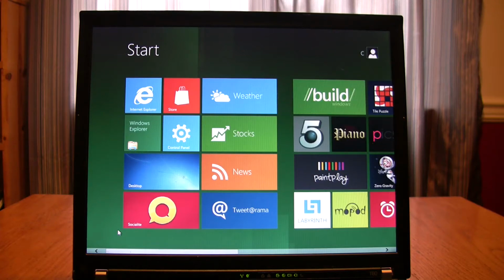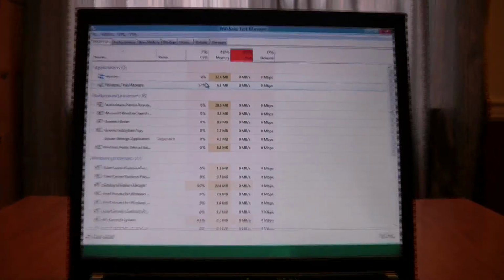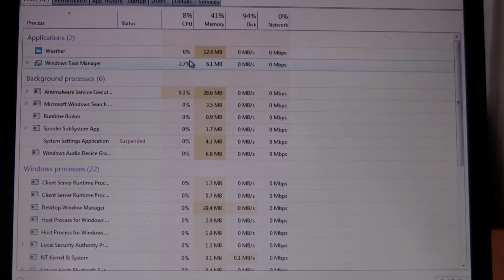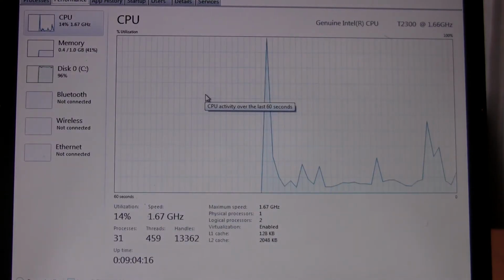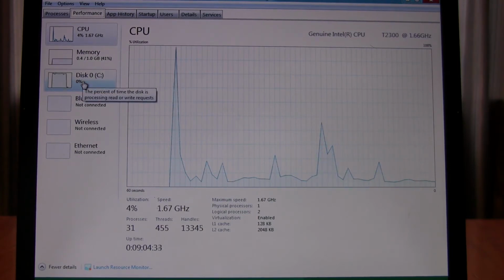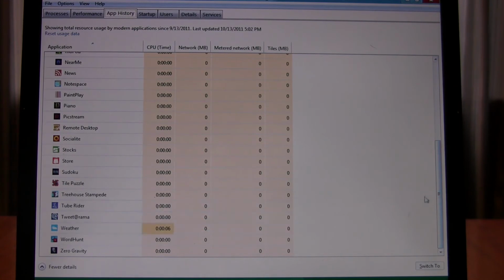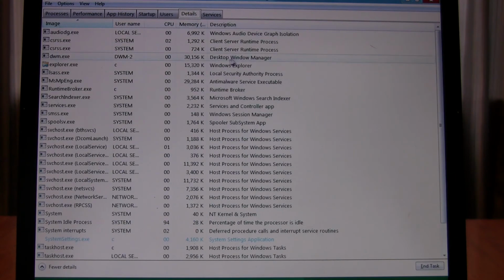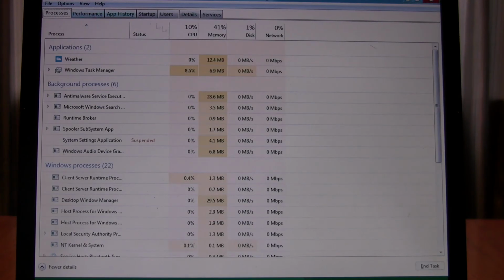Windows 8 - quick look and features in Windows Task Manager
Some nice new features and look of Windows Task Manager in Windows 8.